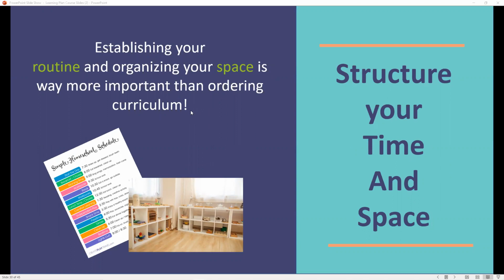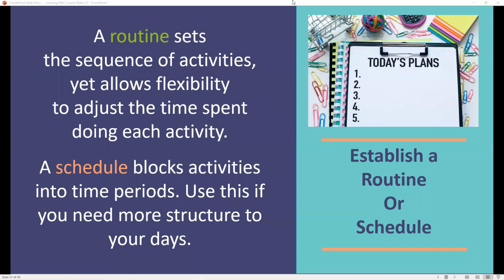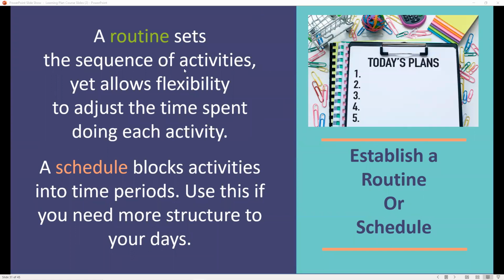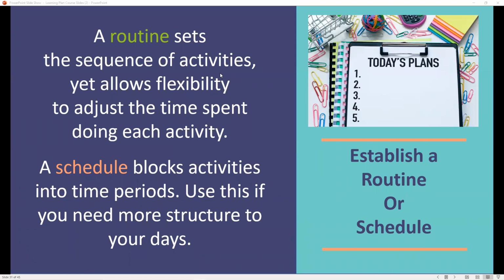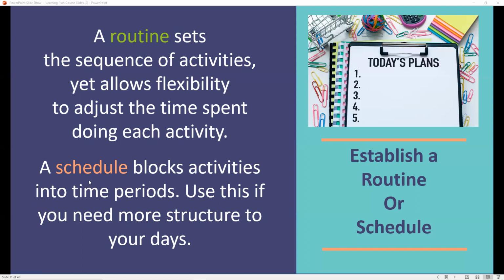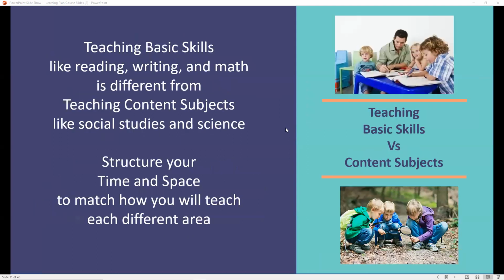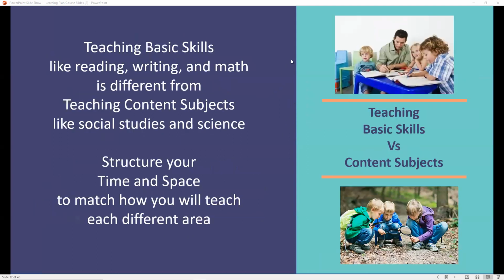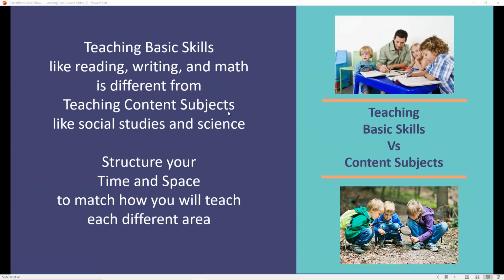STEP #5 L1: Structure Time | Learning Plan Success Kit | Unique Learners, LLC